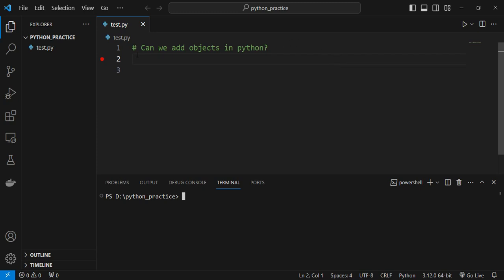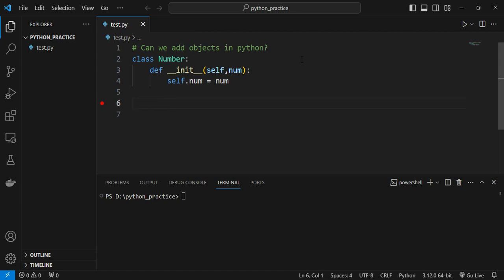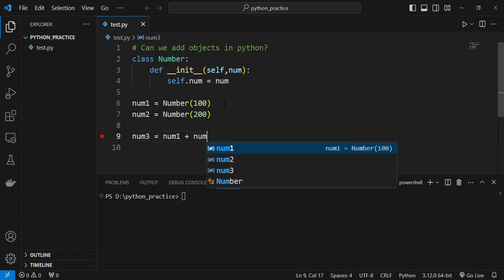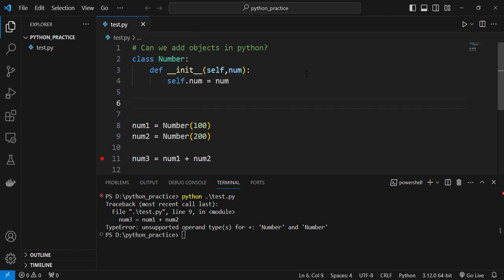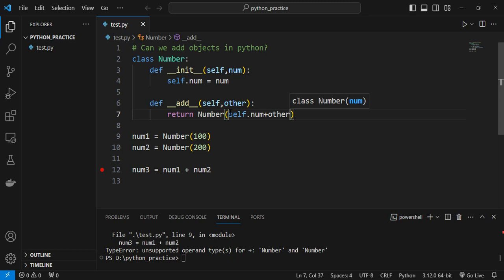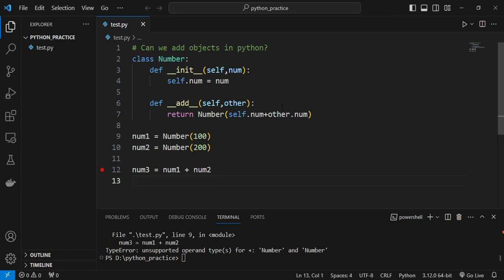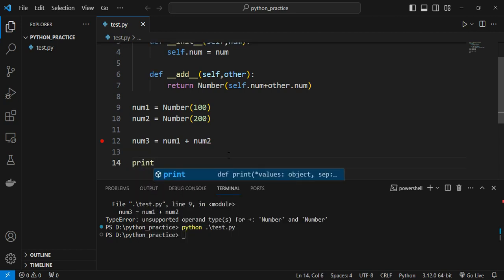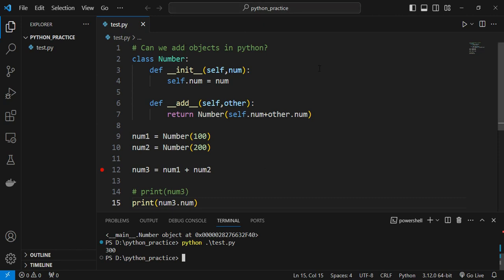Can we add our class objects in python